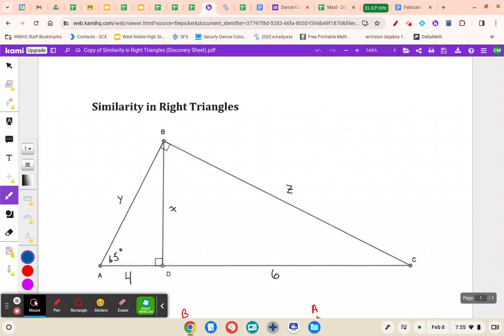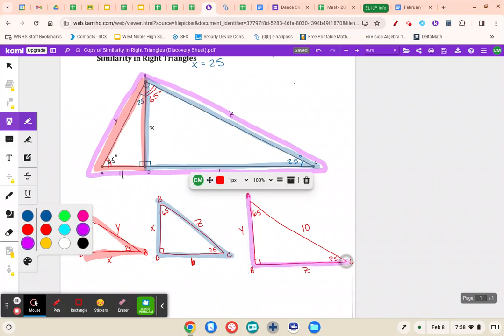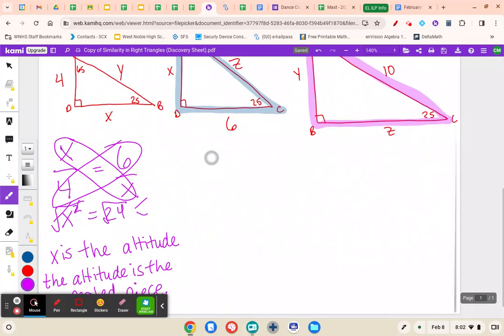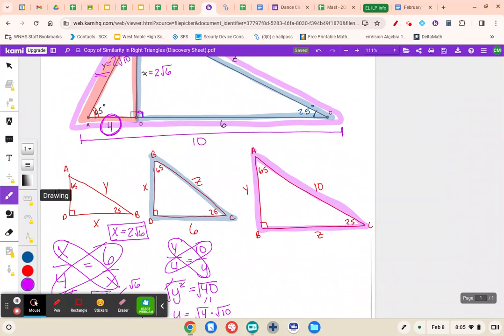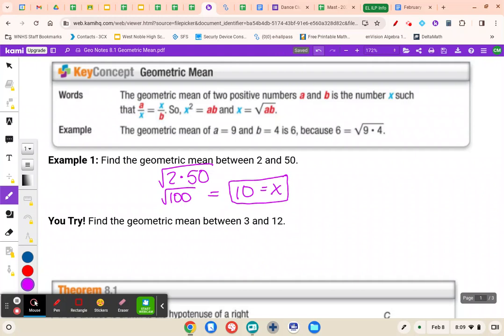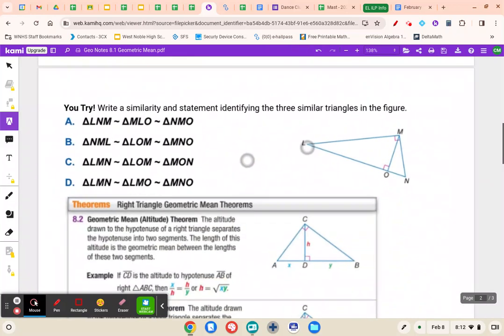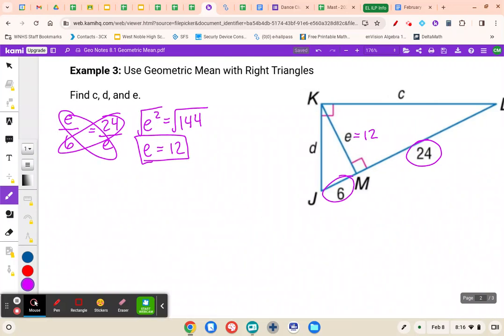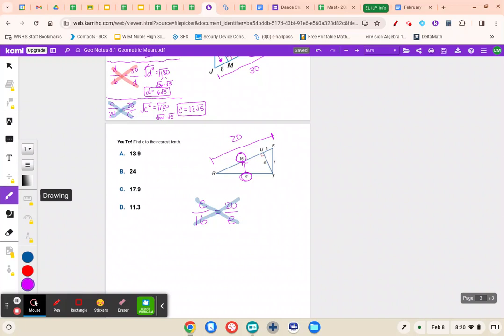Geometry 8.1 Geometric Mean